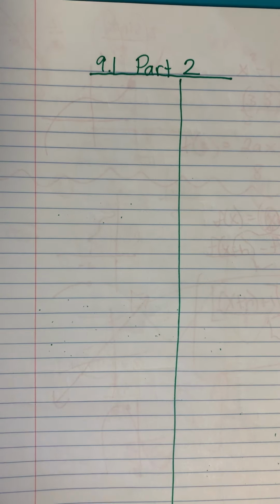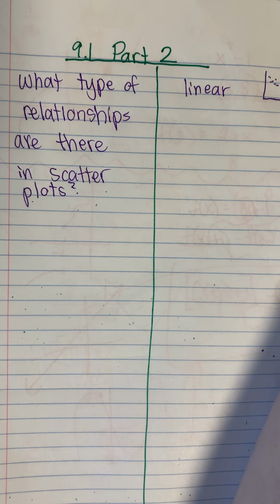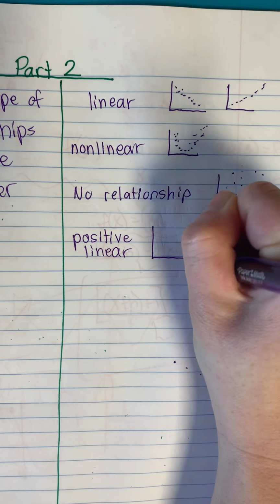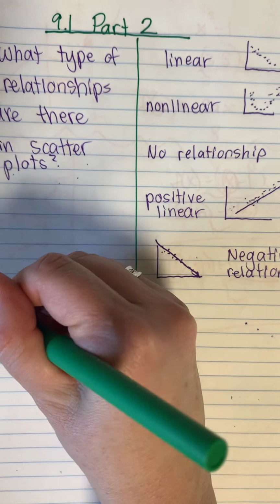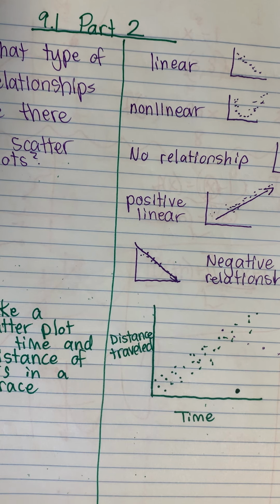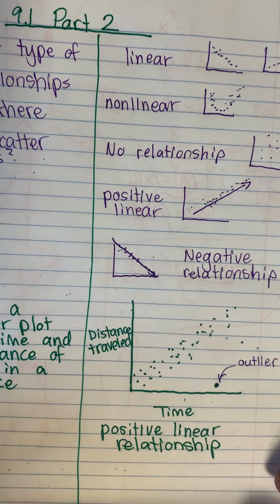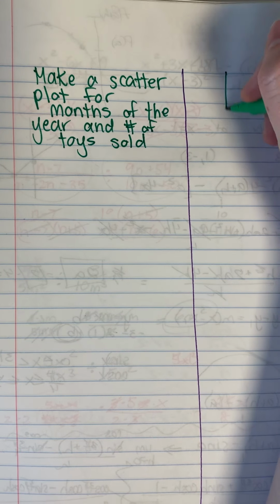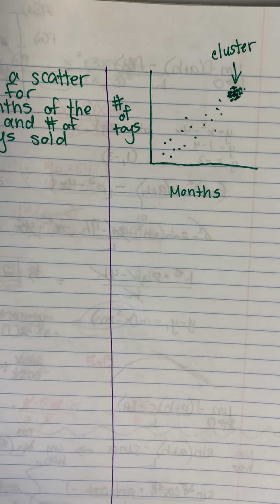9.1 part 2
9.1 part 2 scatter plot relationships